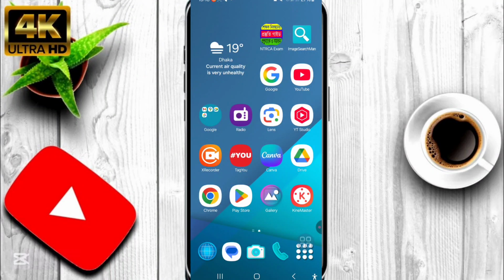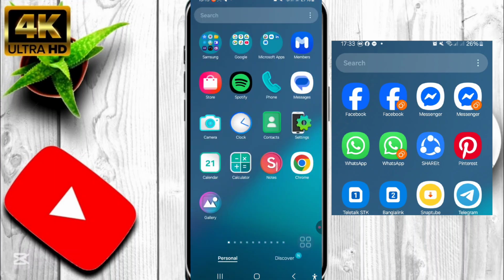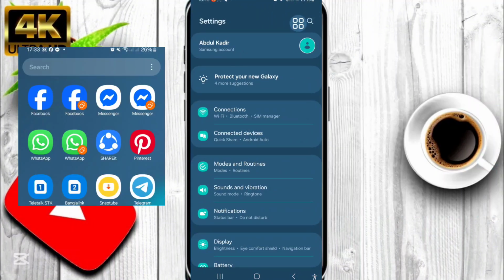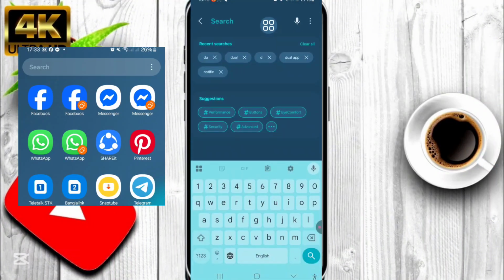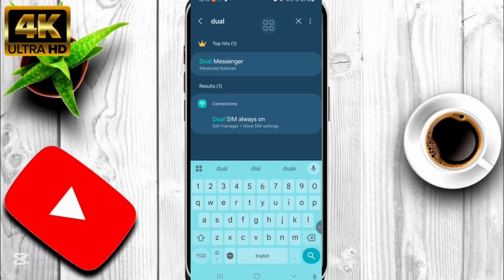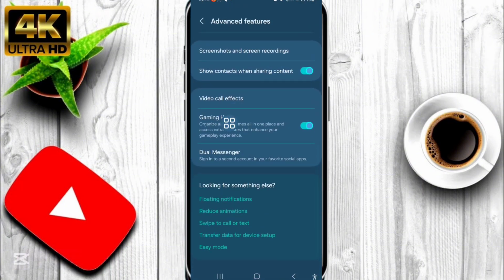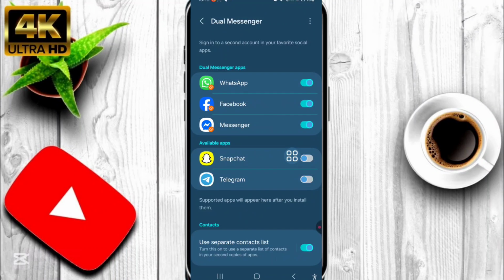how to use double screen in mobile,How To Use Dual Apps 2026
1.how to use dual whatsapp in iphone
2.how to use dual whatsapp in iphone in hindi
3.how to use dual apps in iphone
4.how to use dual apps in iphone
5.how to use dual apps in iphone 11
6.how to use dual apps in iphone 13

Solved Queries 👇🟢
1.how to use dual app in iphone 12
2.how to use dual app in iphone 13 pro max
3.how to use dual app in iphone tamil
4.how to use dual app in iphone malayalam
5.how to use dual app in iphone 7
6.how to use dual app in iphone 6